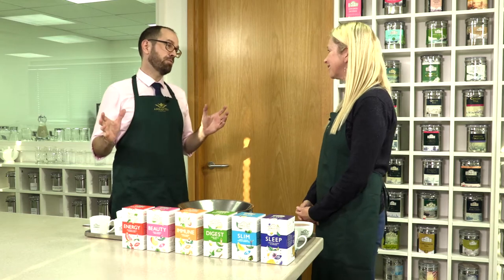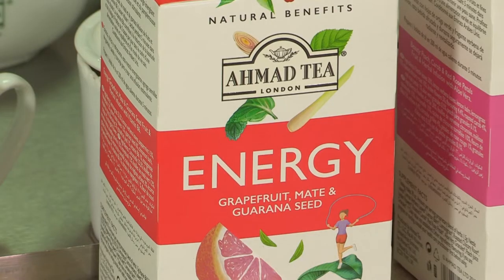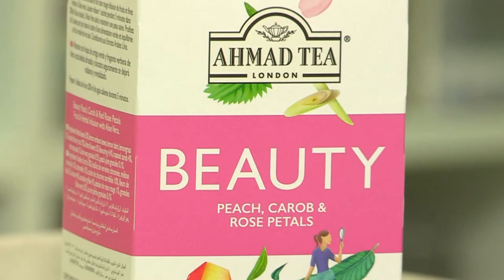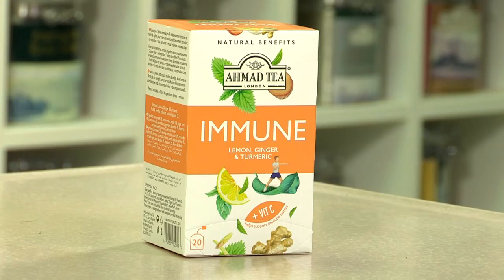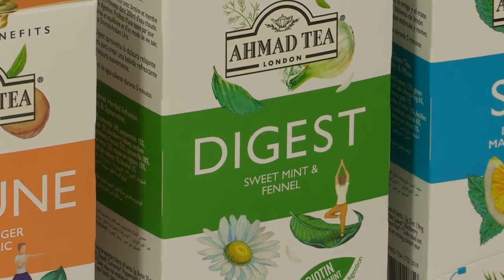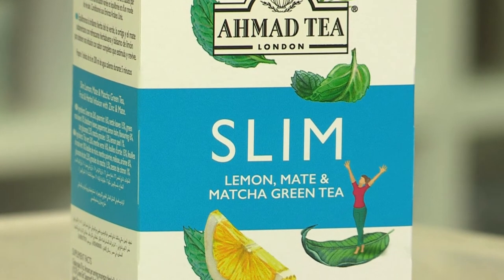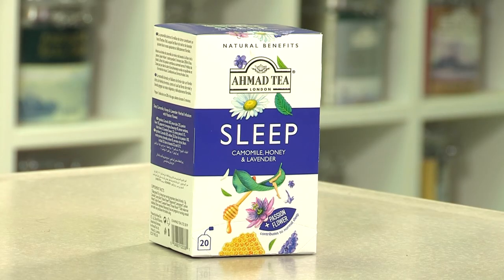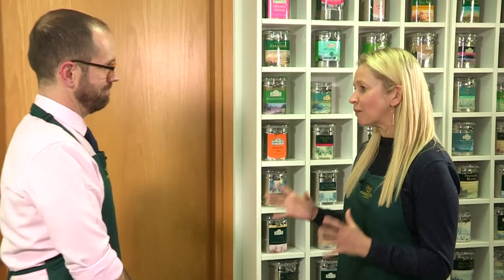Natural Benefits Tasting at Ahmad Tea HQ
Ahmad Tea's Taster, Dominic Marriott, is joined by Caz Perry to taste the range of Natural Benefit infusions. The range, comprising six blends – Energy, Beauty, Immune, Digest, Slim and Sleep, is designed to support people in their daily lives, with a blend to suit everyone’s needs.